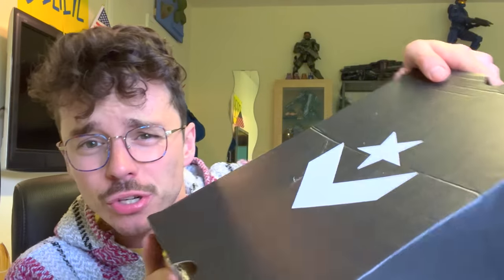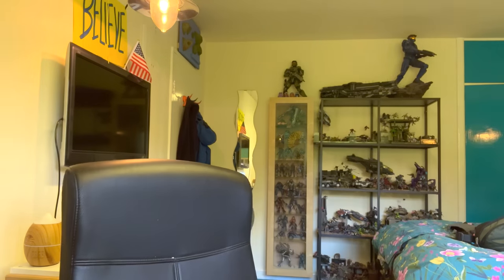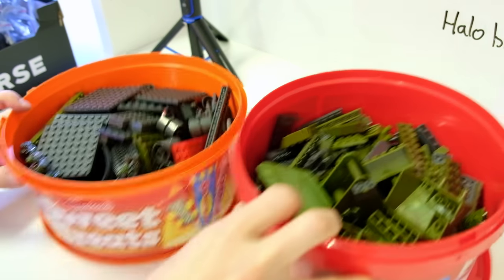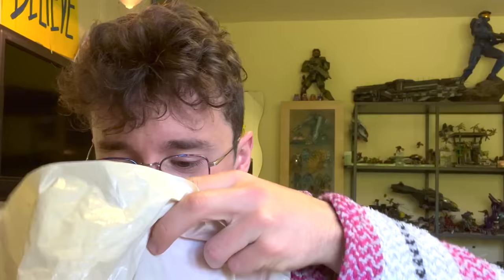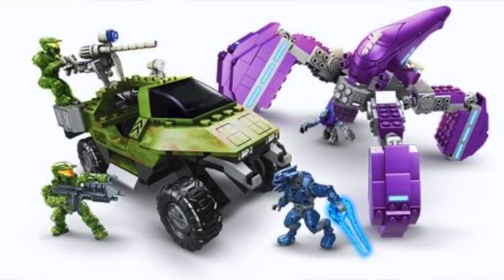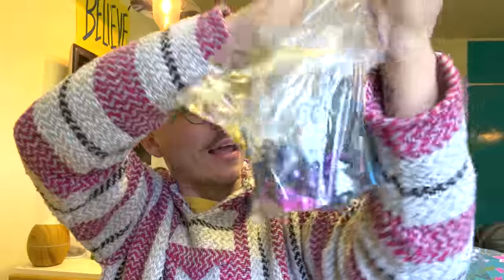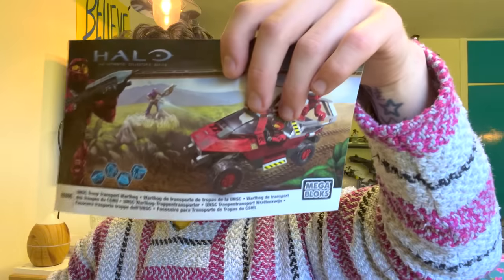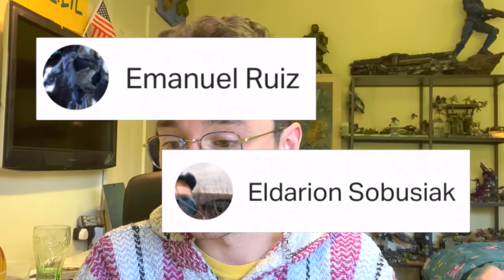🤴 The Halo Mega Bloks Haul of Kings 🤴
There's always a new haul inbound on the horizon! Halo Mega Bloks produced an inane amount of sets before converting to Mega Construx.

Join me as I deep dive in to numerous old releases from 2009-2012!

Sets in today's haul include the UNSC Pelican, UNSC Elephant, ODST Ambush, Gremlin, Locusts and so much more!